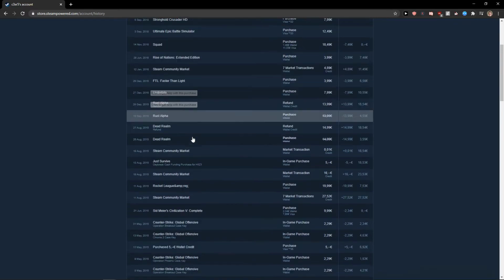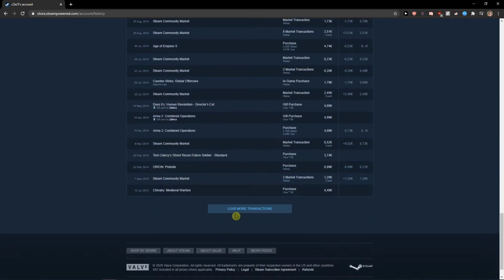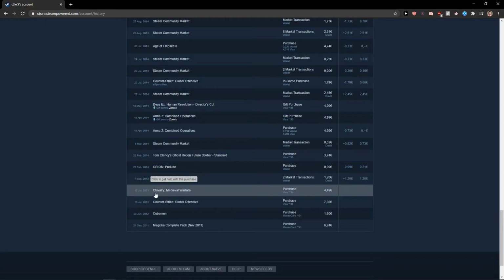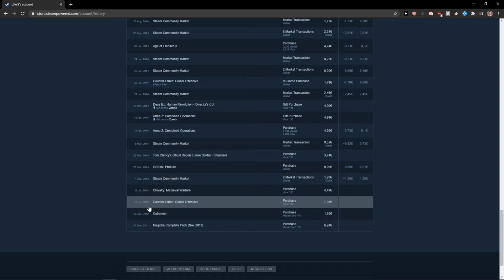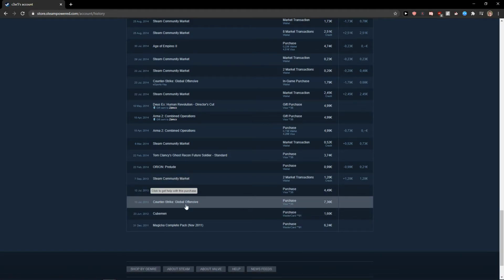How To Check When You Bought Game In Steam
GET AMAZING FREE Tools For Your Youtube Channel To Get More Views:
Tubebuddy (For GROWTH on Youtube):

Placeit For Thumbnails Templates:
In this video you will learn How To Check When You Bought Game In Steam